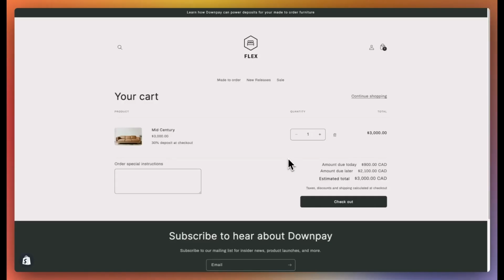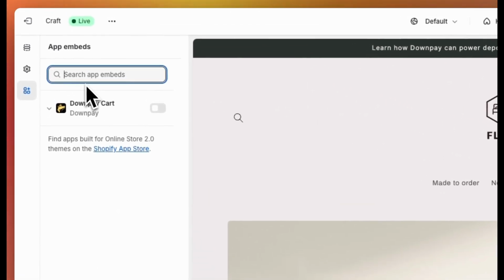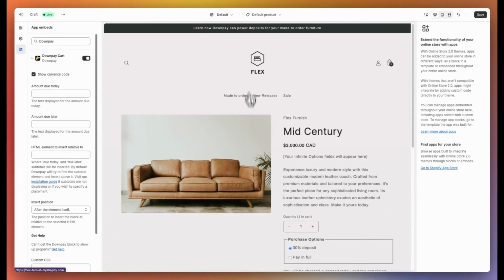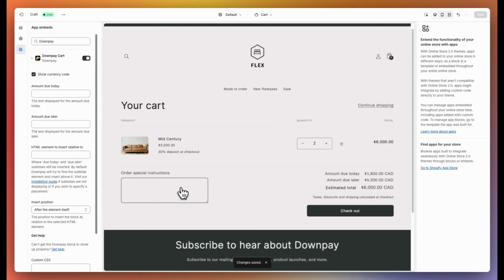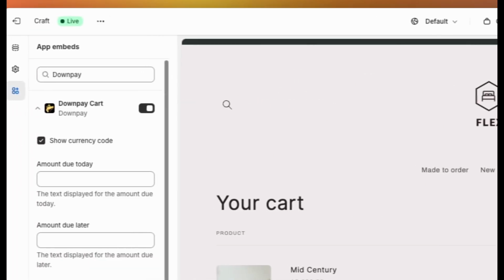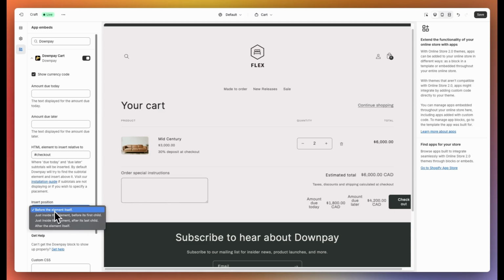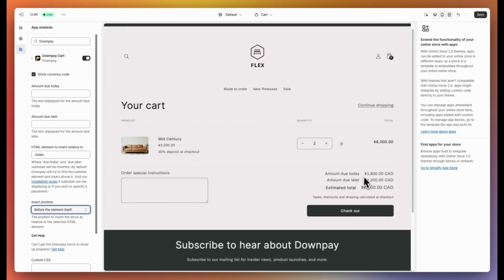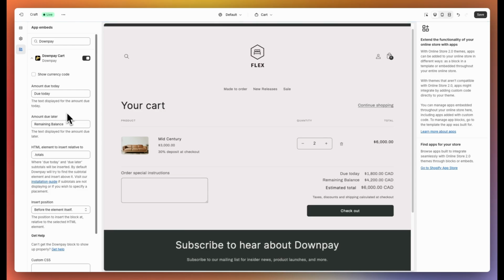Shopify Cart Page: How to have a partial payment subtotals on your Shopify cart page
If you're using a cart page on your Shopify store, this video will show you how to display the deposit and remaining balance total when using partial payment with Downpay.

This guide will also take you through how to adjust the placement of the Downpay cart embed.

Notes:
- Requires using Downpay. Try it free